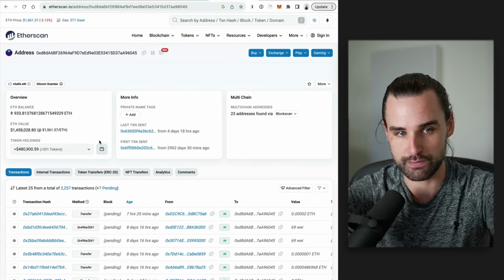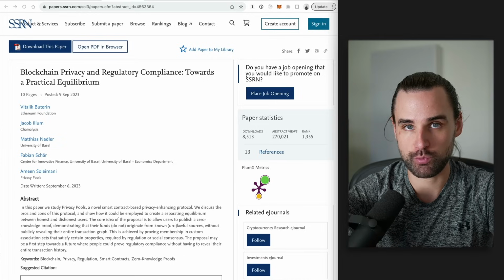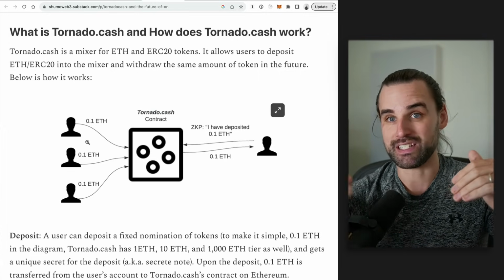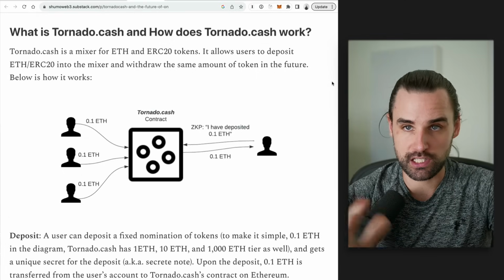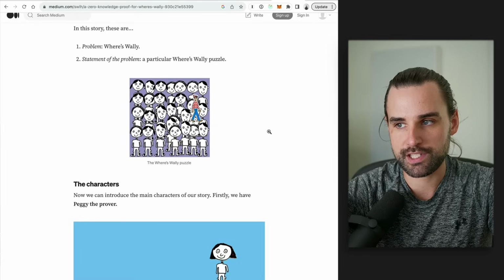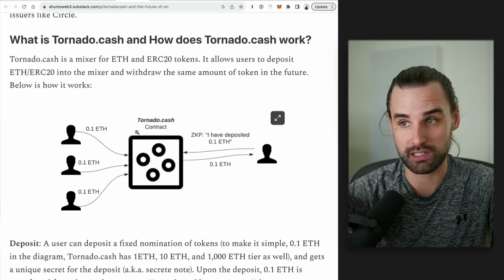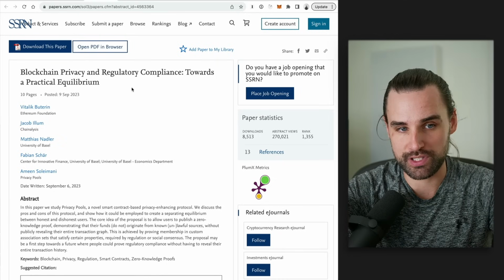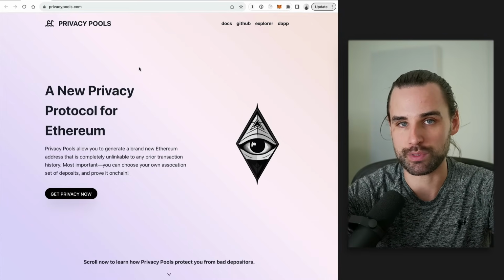This new way to hide your crypto wallet is a GAME CHANGER!